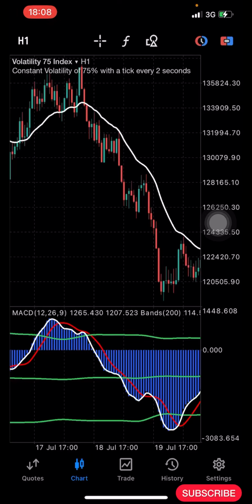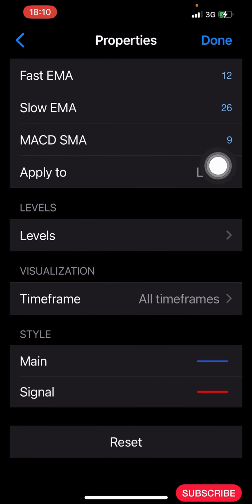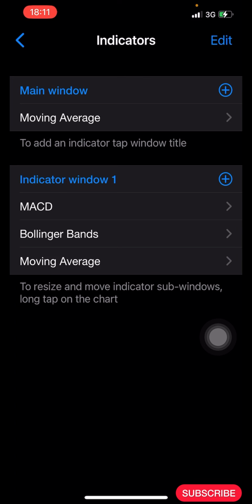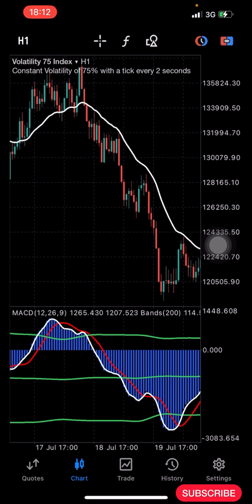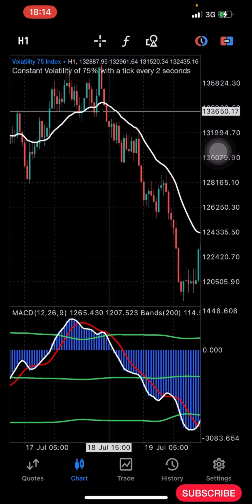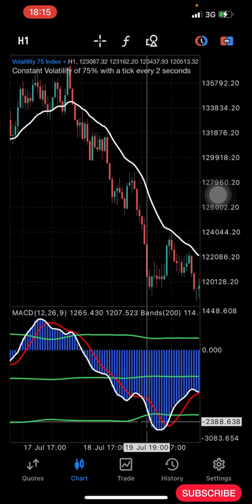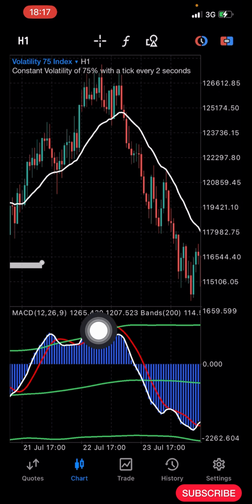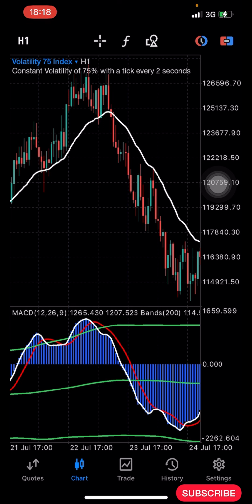Powerful Volatility Index Strategy For Growing a Small Account as a Beginner